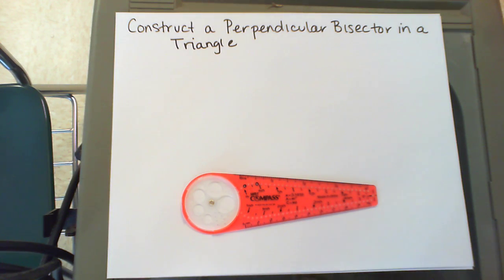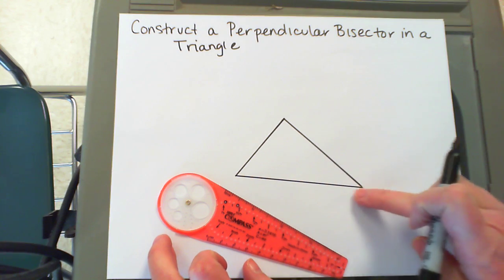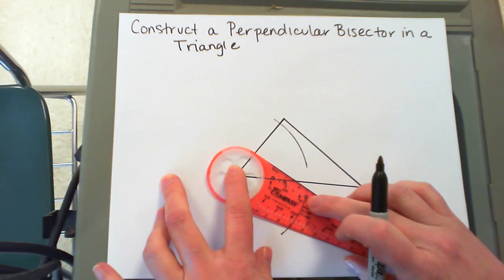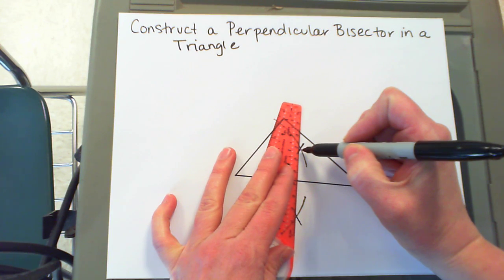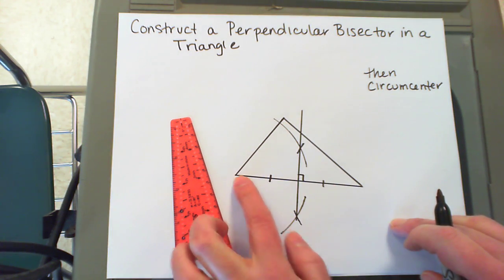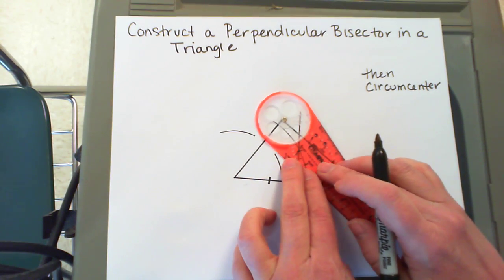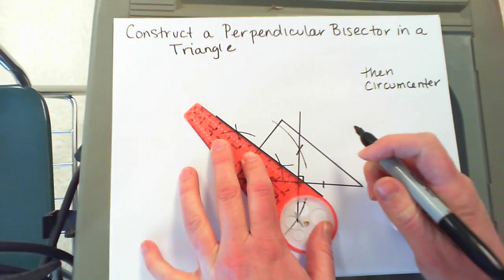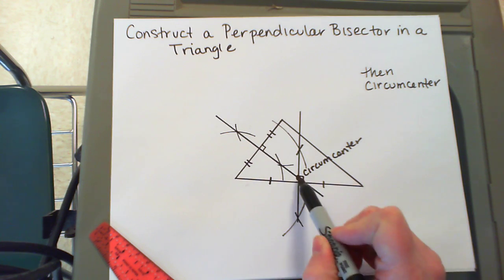Construct a Perpendicular Bisector and Circumcenter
Construct using a straightedge and compass a perpendicular bisector in a triangle and a circumcenter